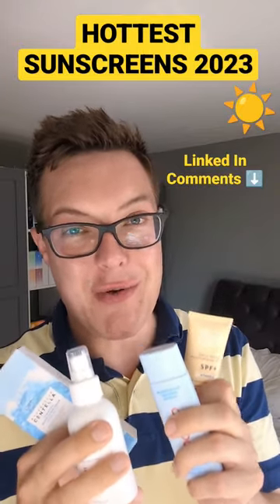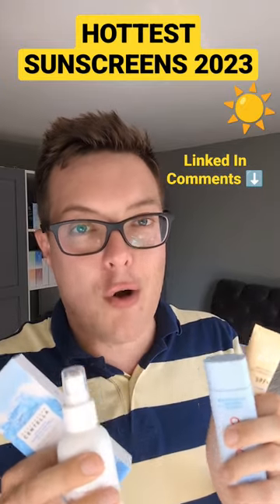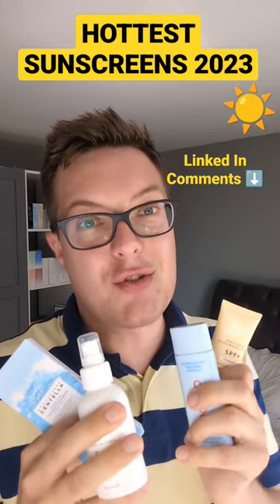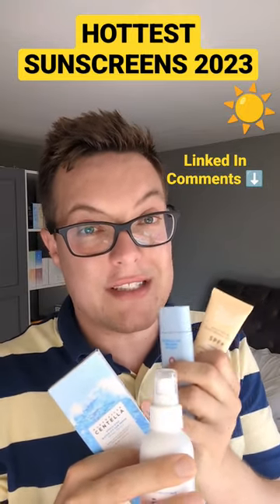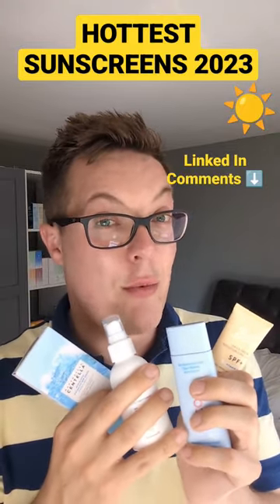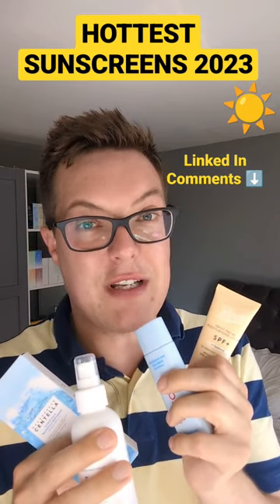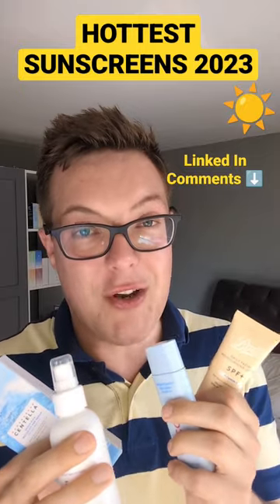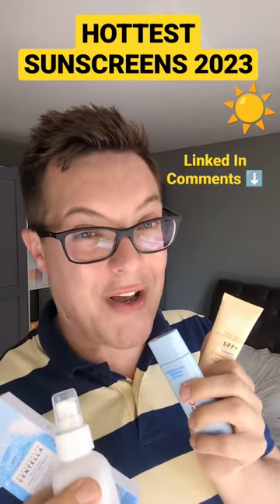❤️ MUST HAVE SUNSCREENS 2023 - My Summer Sunscreen Picks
Let me share my summer sunscreen favourites 2023 and the best sunscreens for face and body this year. Let me know yours in the comments below.

Hey guys and welcome back to Mad About Skin where in this video we are celebrating all things sunscreen and the best sunscreens 2023.